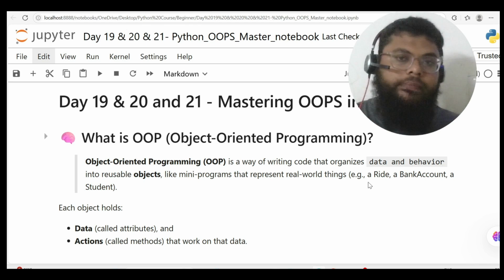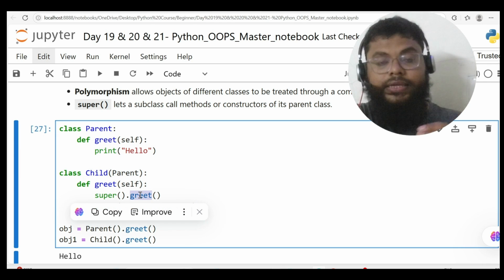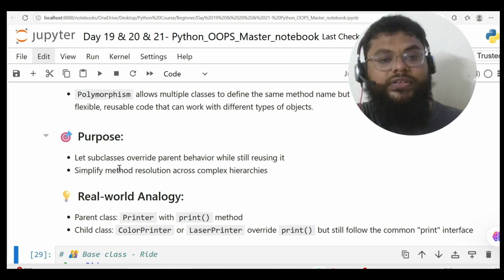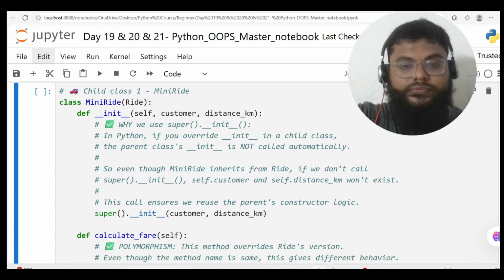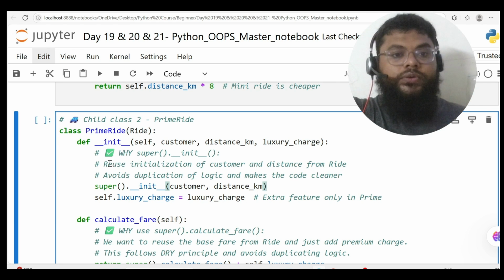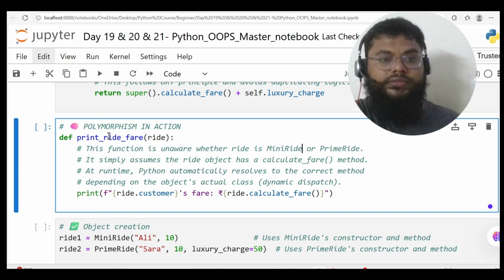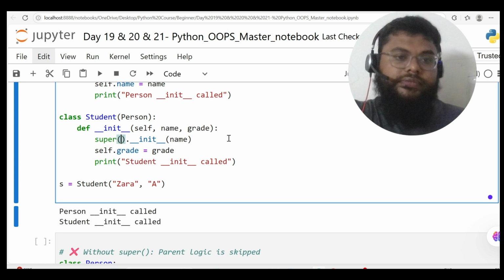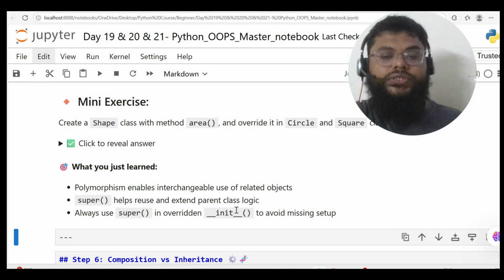Day 22 OOPs Polymorpshism